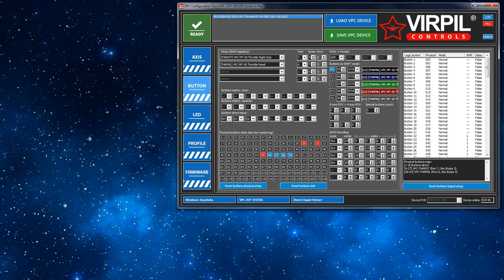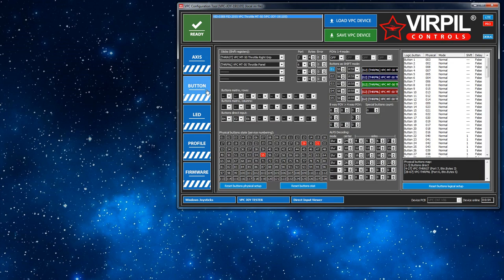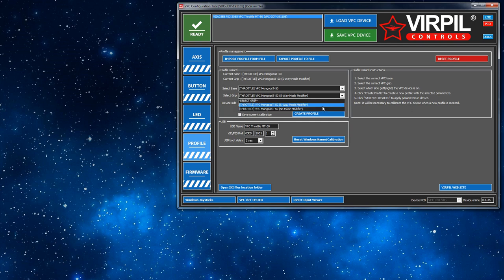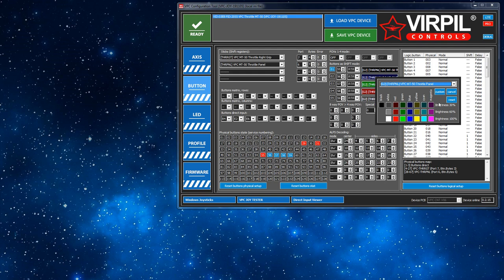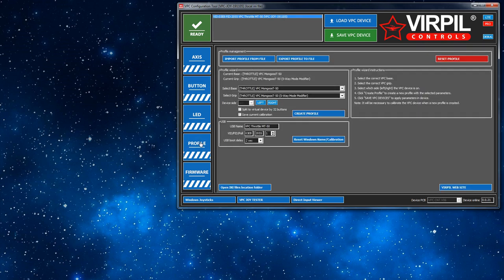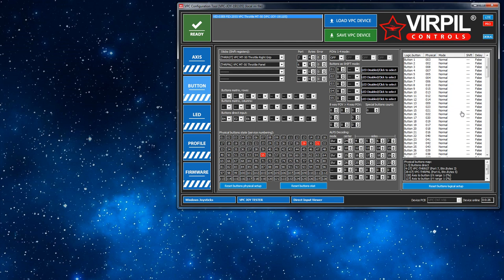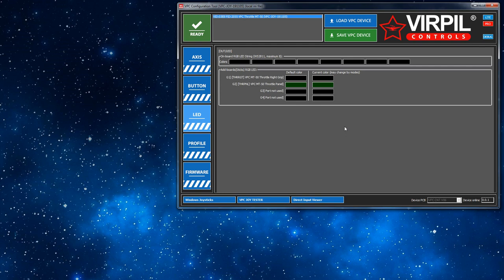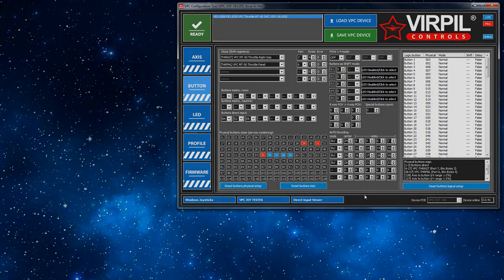Configure LED's on Virpil device Tutorial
How to change LED configuration on your Virpil device